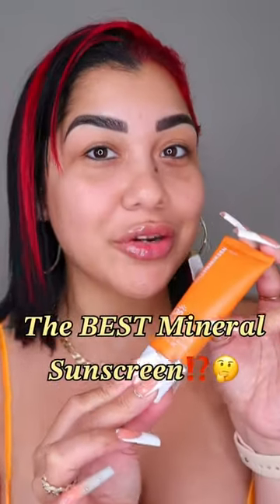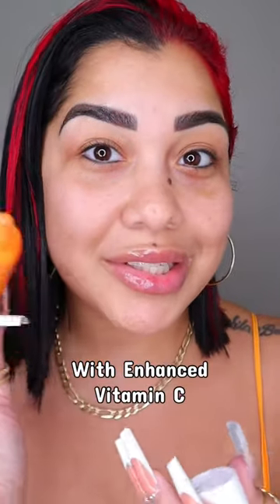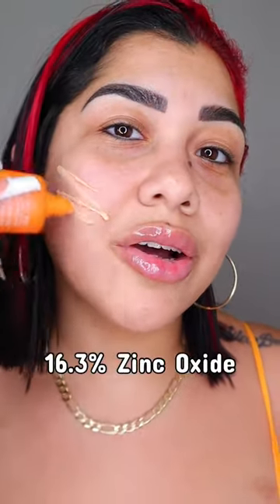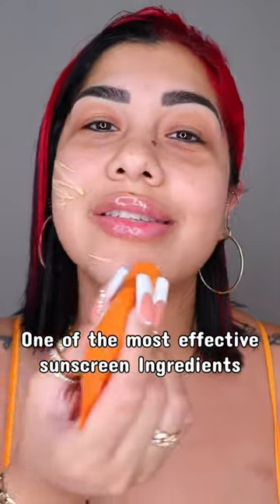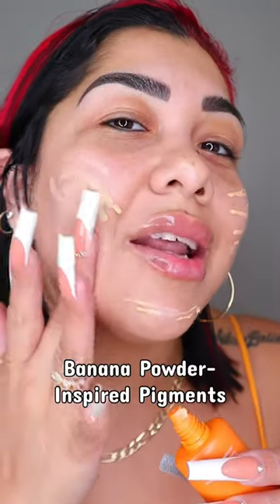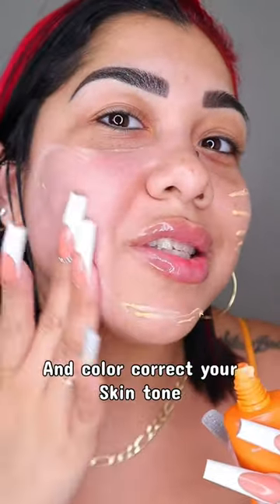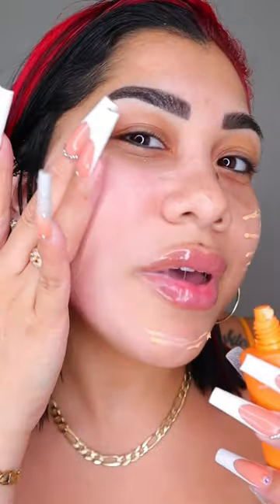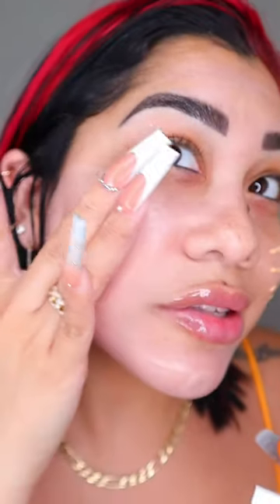Is OleHenriksen's Banana Bright Mineral Sunscreen the Perfect Sunscreen?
I Hope You Enjoyed This

•OLEHENRIKSEN Banana Bright Mineral Sunscreen

GET TO KNOW ME:
Colombian🇨🇴 Venezuelan🇻🇪
@Miami, FL 🌞

I appreciate the support
Xoxo 💋
Stay Gold💛

ole henriksen banana bright eye cream
ole henriksen banana bright vitamin c serum